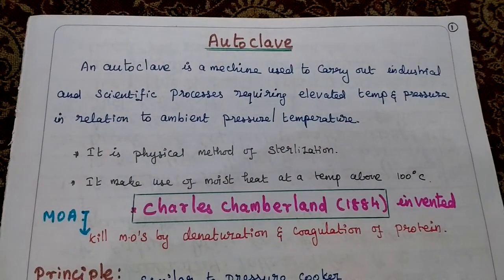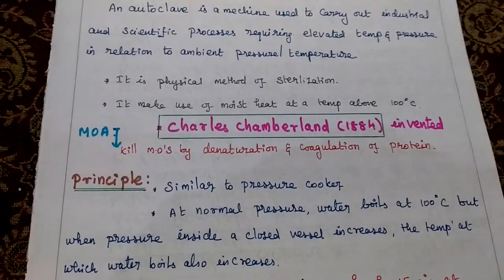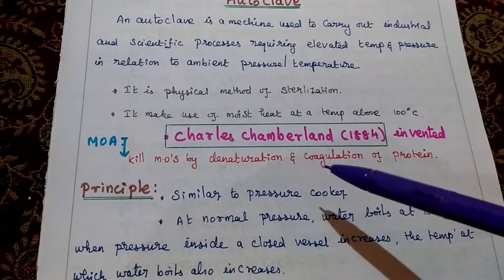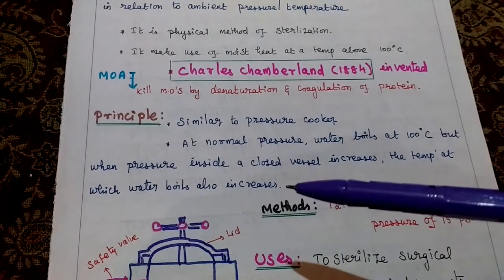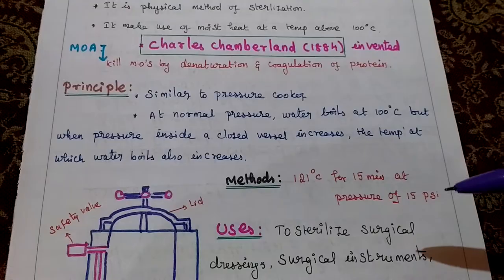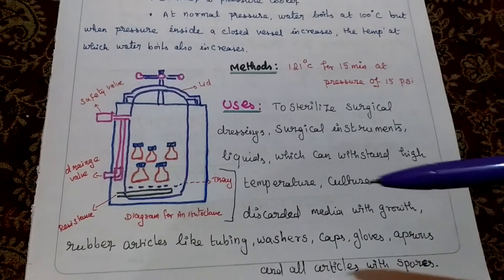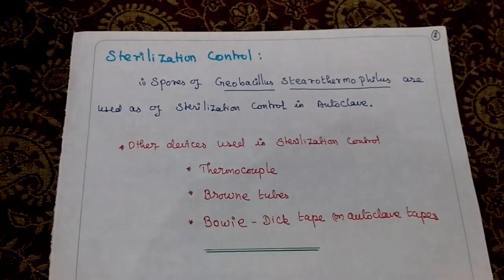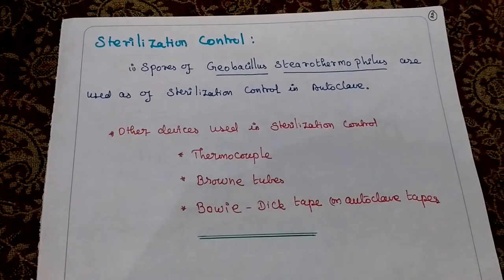Autoclave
Autoclave - (Principle, Importance and sterilization) - Exam Point of View...